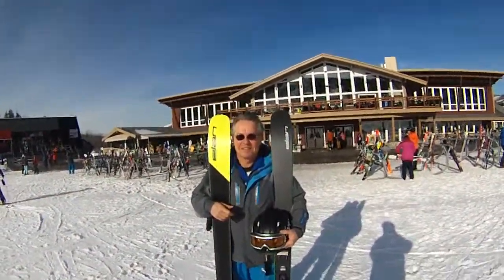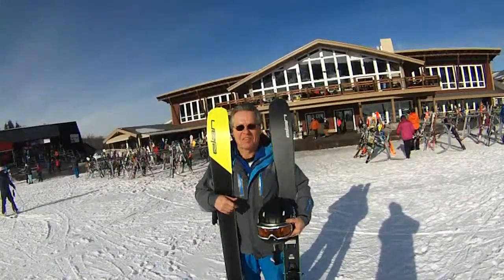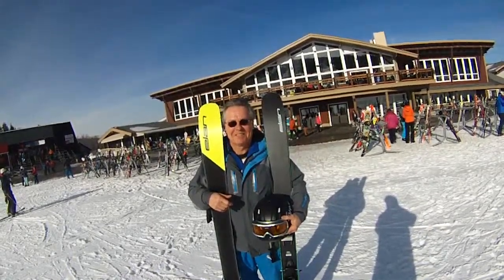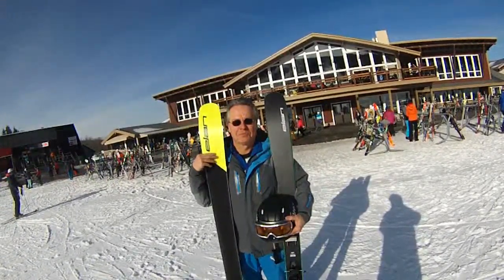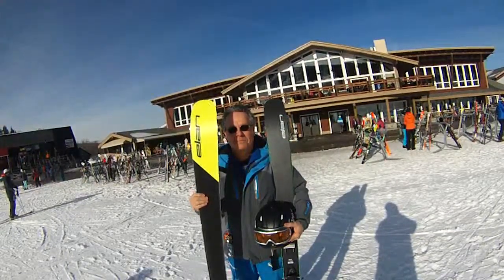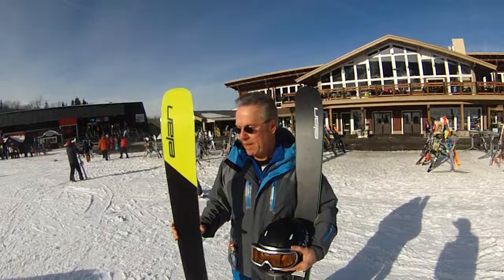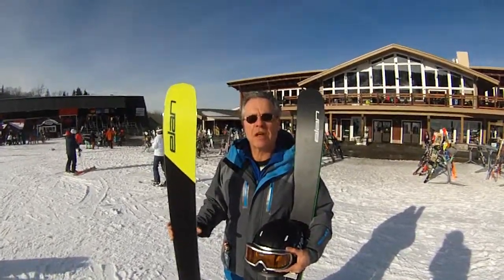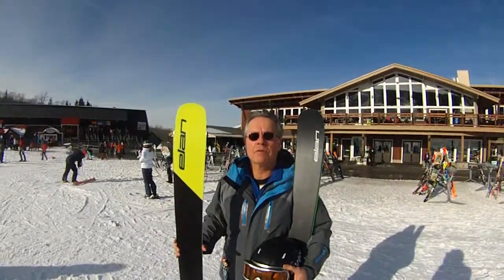01/25/16 The Big Man and Boss Ross review of Elan Test 106.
106 Ripstik.